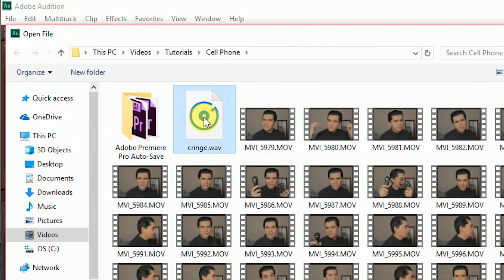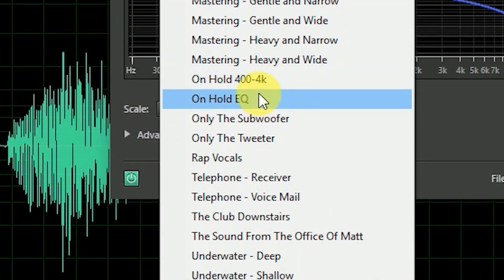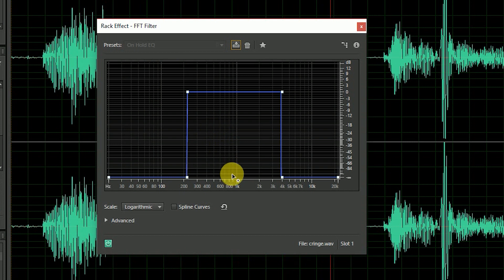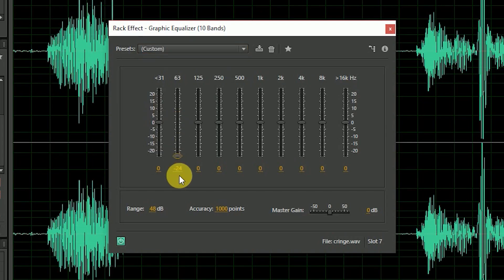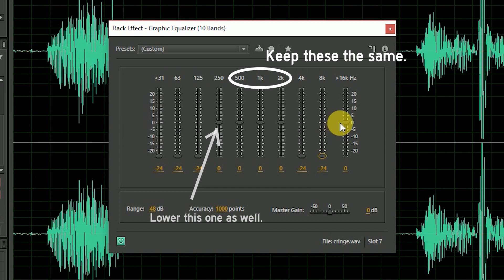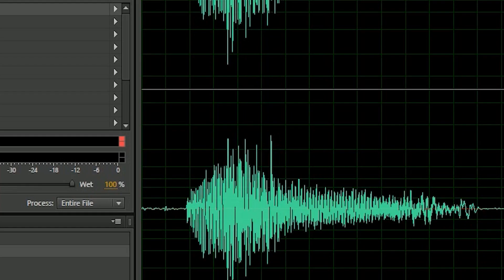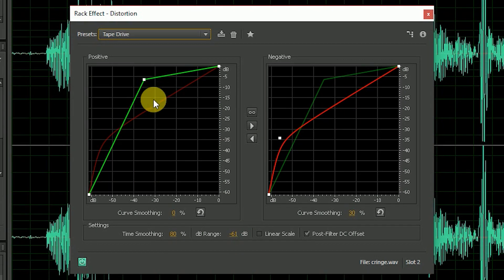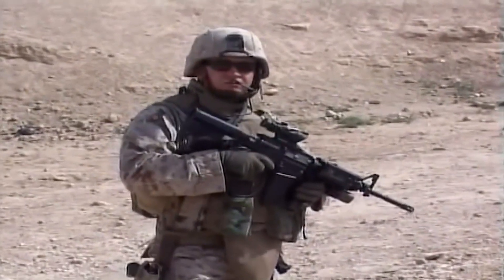TUTORIAL: Phone & Walkie Talkie Effects (Audition)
A video where you turn a creepy voice over and make it sound like a cell phone or walkie-talkie!

I used Adobe Audition for this tutorial, but the same effects can be achieved in any sound editing program by using an equalizer and distortion, as I demonstrate in this video!

I decided to experiment a little bit with this one. Hope you like it!